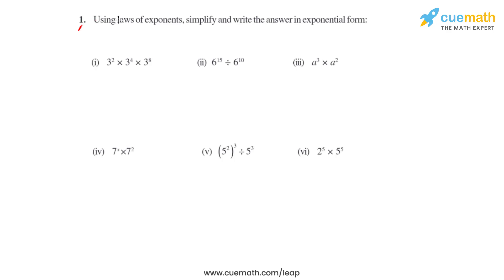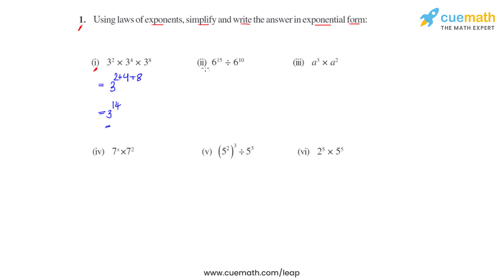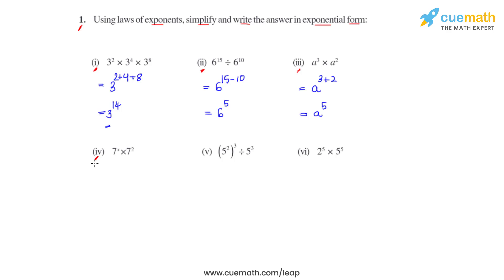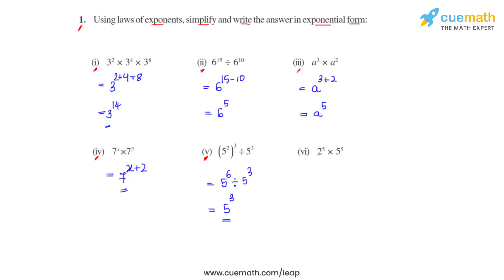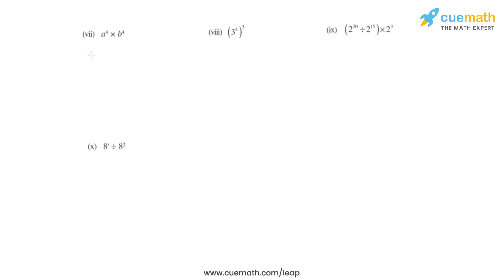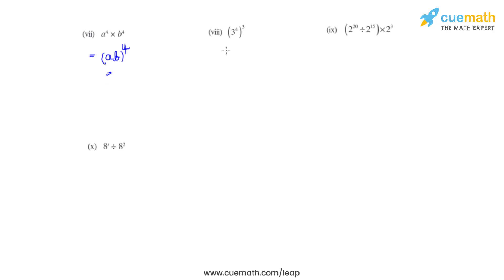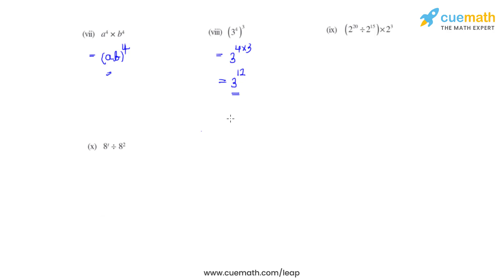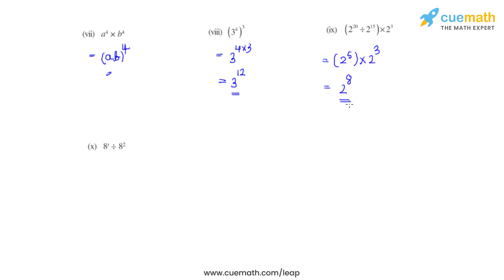Class 7 Chapter 13 Ex 13.2 Q 1 Exponents and Powers Maths NCERT CBSE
To download pdf of all text solutions for this chapter click here NOW